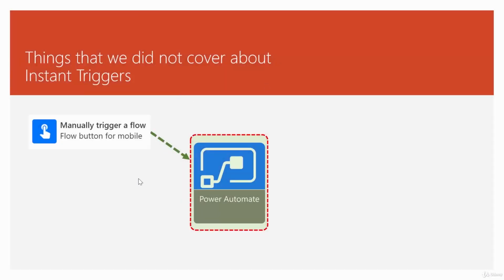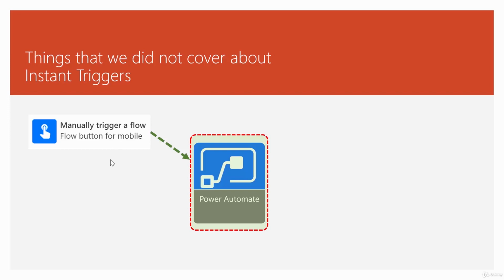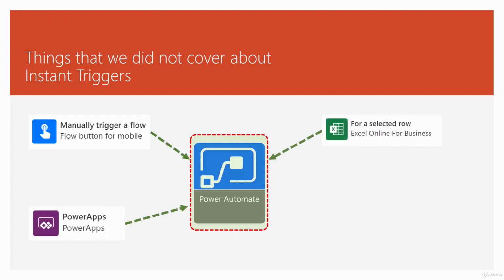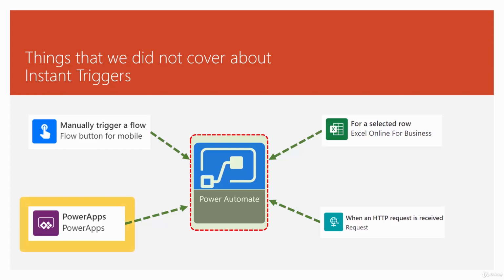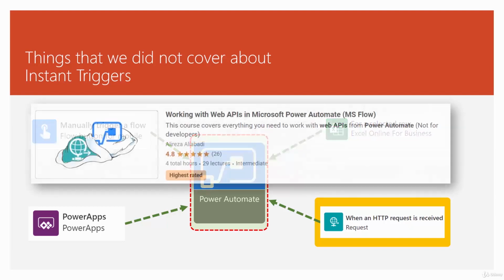Instant Power Automate triggers that we don't cover in this course | MS Power Automate Crash Course